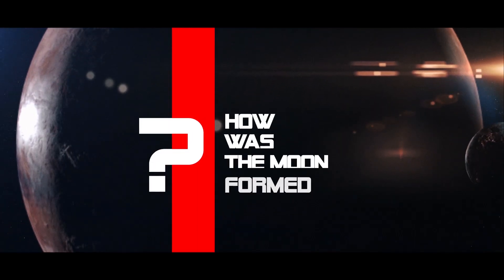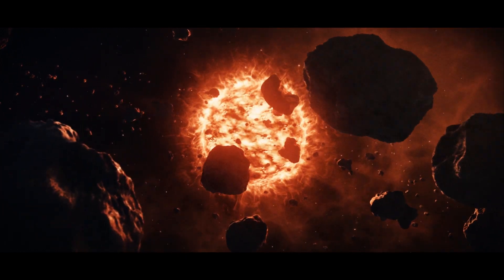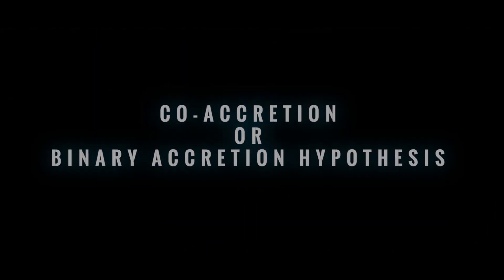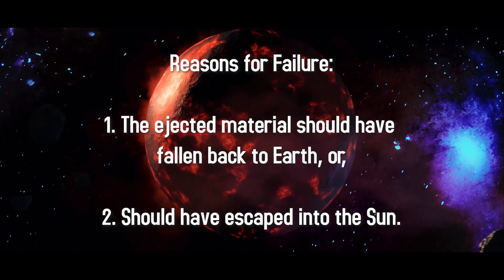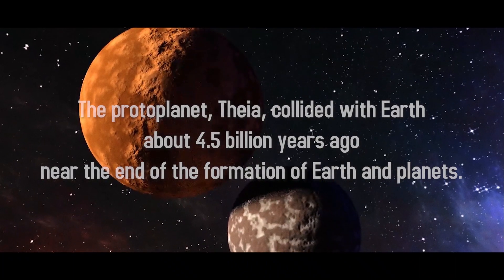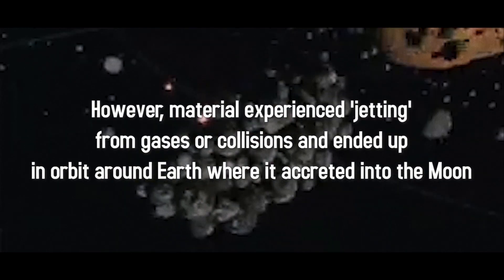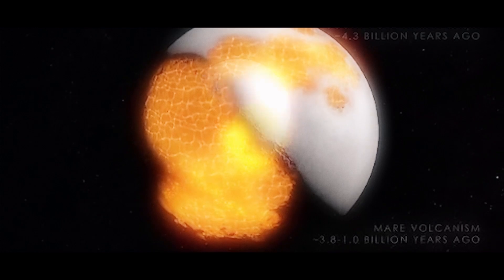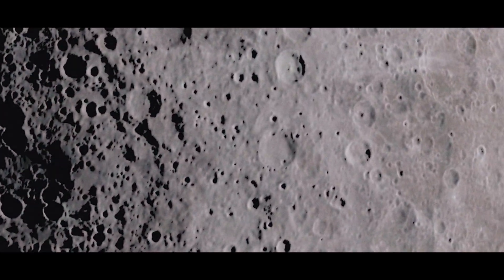How did Moon form? New scenario hypothesized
How did Moon form?  Modeling lunar formation is crucial to the overall understanding of the on how Earth-like planets were formed. Understanding the possibility of Moon-forming events is an important component in how common or rare Earth-like planets may be in extrasolar
systems

Before the Apollo missions, i.e., prior to the 1970s, there were three main hypothesis regarding the origin of the moon. The first involved a fission event, in which the moon broke off from a rapidly spinning Earth. A co-formation theory proposed that the Earth and moon formed simultaneously as a gravitationally-bound pair. The third scenario suggested that the moon formed as an independent planetary body that was later acquired or "captured" by the Earth during a close pass. Each hypothesis had its deficiencies. For example, it was difficult in both the capture and co-formation models to account for the lack of a large lunar iron core, because both predicted that the moon formed from the same mix of materials as the terrestrial planets, which typically contain a more substantial abundance of iron.

The Earth-Moon system is unusual in several respects. The Moon has an abnormally low density compared to the terrestrial planets (Mercury, Venus, Earth, and Mars), indicating that it lacks high-density iron. If the Moon has an iron core, it constitutes only a few percent of its total mass compared to Earth's core, which is about 30 percent of its mass. The angular momentum of the Earth-Moon system, contained in both the Earth's spin and the Moon's orbit, is quite large and implies that the terrestrial day was only about five hours long when the Moon first formed close to the Earth. This characteristic provides a strong constraint for giant impact models.

Previous models had shown two classes of impacts capable of producing an iron-poor Moon, but both were more problematic than the original idea of a single Mars-sized impactor in the last stages of Earth's formation. One model involved an impact with twice the angular momentum of the Earth-Moon system; this would require that a later event (such as a second large impact) alter the Earth's spin after the Moon's formation. The second model proposed that the Moon-forming impact occurred when Earth had only accreted about half its present mass. This required that the Earth accumulated the second half of its mass after the Moon formed. However, if the Moon also accumulated its proportionate share of material during this period, it would have gained too much iron-rich material -- more than can be reconciled with the Moon today.

The moon's orbit can be traced backwards in time to reveal that when the moon formed near the Earth, its orbit was inclined by approximately 10 degrees relative to the Earth's equator. Most other planetary satellites in the solar system have orbital inclinations smaller than 1 or 2 degrees. The cause of the moon's large orbital tilt has long been a mystery.

As we detect other planetary systems that are quite different from our own, the question that drew many astronomers and planetary scientists into the field even as children arises: Are there other Earths? By learning more about the moon, we become increasingly aware of its interactions with our planet. In particular, we now know that the presence of our large moon acts to stabilize the variation of the Earth's rotational axis, a fact that was first discovered in 1974 by Dr. William Ward.

Chapters
00:00 Index
00:16 Smash the button!
00:20 Sun spun
00:46 Crucial points to note
00:59 Birth of twins
01:43 Flicked!
02:41 Ripped into two
02:24 Theia-trics
03:12 Poor Venus!
05:57 No social distancing
06:51 Artemis 3
07:12 Importance of Moon

Media Credits: NASA, NASA-Imagery, GoodSoundForYou XileF, Pixabay, Goddard Space Flight Center, Universe Sandbox